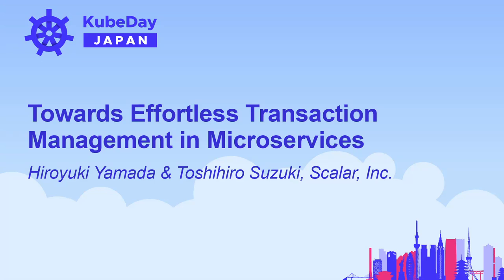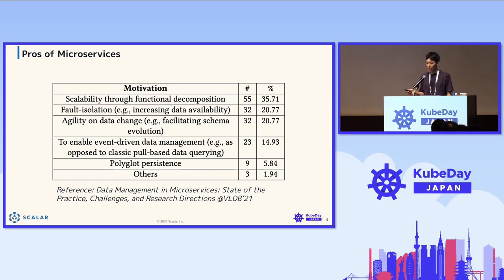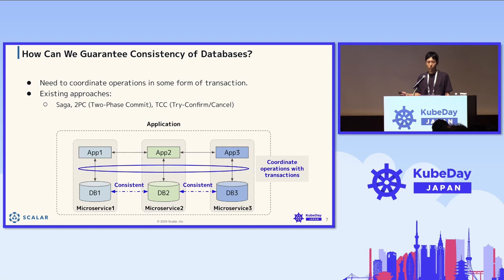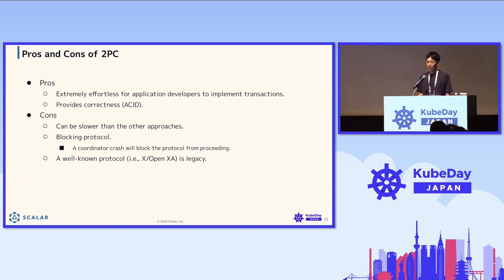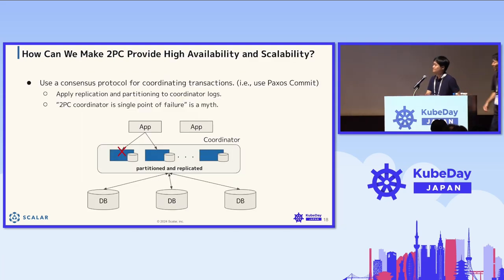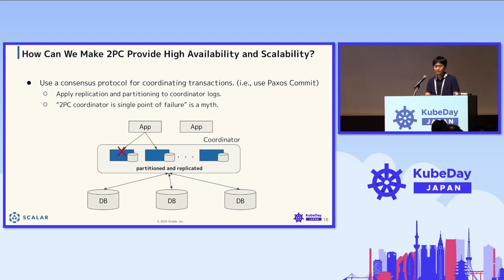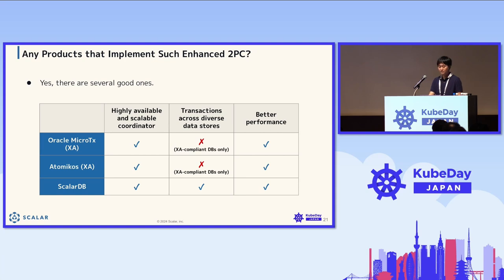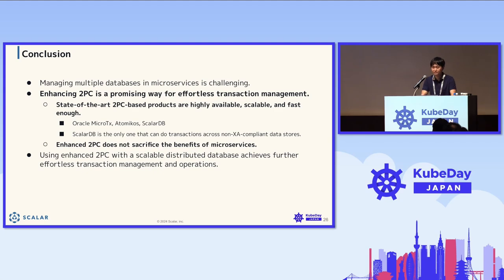Towards Effortless Transaction Management in Microservices - Hiroyuki Yamada & Toshihiro Suzuki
Towards Effortless Transaction Management in Microservices - Hiroyuki Yamada & Toshihiro Suzuki, Scalar, Inc.

Developing microservice applications based on the database-per-service pattern is challenging because you need to ensure the transactional consistency of multiple, possibly diverse, databases of microservices. Saga and TCC are widely used to address the challenge, but these approaches require the applications to ensure isolation, forcing the application developers to implement complex recovery mechanisms. Another way is using a two-phase commit (2PC). However, 2PC is often discussed as an anti-pattern in microservice architecture since it is considered limited in scalability and availability. In this session, we revisit the benefits of microservice architecture and rethink the advantages and disadvantages of the existing approaches for transaction management. We also introduce a solution that achieves effortless transaction management in microservices without losing the most benefits.